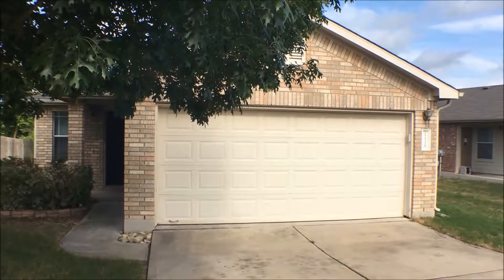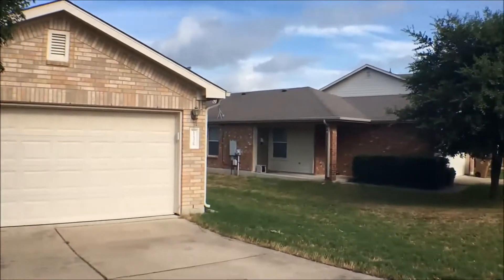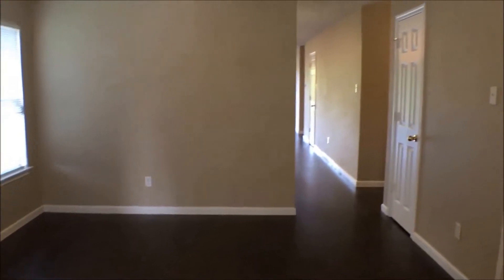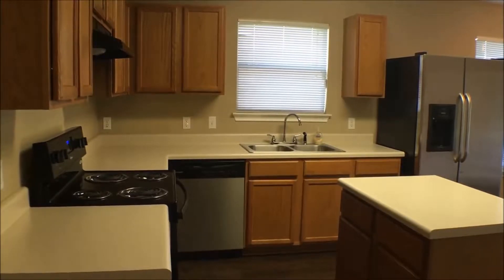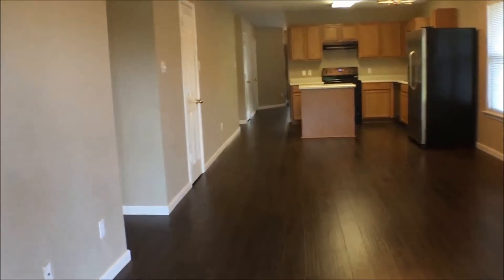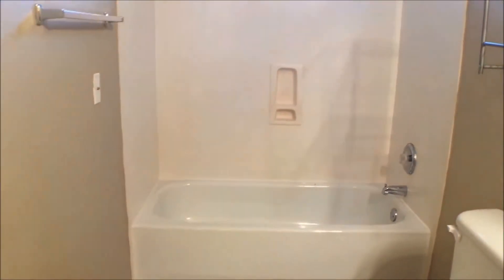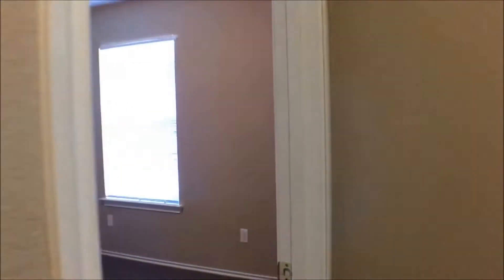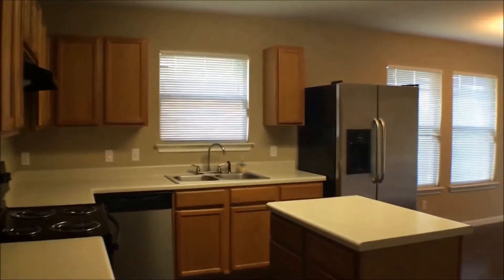Austin, TX Homes for Rent, 3BR/2BA: 12328 Granton Cove, Austin, TX 78754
to visit 1836PropertyManagement for your AustinTXPropertyManagement needs! to see other available AustinTXHomesforRent today. You can also call us or visit our office at

1836 Property Management
1704 South Congress, Suite E,
Austin, Texas 78704

One of our houses for rent in Austin, TX is this 3-bedroom, 2-bathroom, 2-car garage home appointed well with nice landscape and shrubbery. It is located in a neighborhood with nice, well-maintained street and is in close proximity to Samsung and many other major employers, I-35, and toll roads. As you come in, you will be welcomed by its spacious living area. Its nicely updated kitchen comes with an island bench, plenty of cabinet and counter spaces, and nice appliances. Just across the kitchen is the spacious dining area that leads to the backyard, which has a nice patio where you can sit and relax after a long day. It features a nice-sized master bedroom, where a king-sized bed could fit, that comes with a walk-in closet and a bathroom with double vanities and a tub/shower combo. The secondary bedrooms are also sized nicely, with their own closets. Don’t miss out on this home!

We are one of the most progressive and professional property management firms in Austin, TX. We are a results-oriented company, driven by the satisfaction of our clients. We continuously strive to deliver the most comprehensive level of service possible. By being with us, you can only experience the most outstanding and professional property management in Austin, TX!

Can you imagine yourself living in one of our lovely houses for rent in Austin, TX? and give our professional Austin, TX property managers a call today! Know someone who might want our Austin, TX homes for rent, instead?

Your reviews help keep our business thriving. Please take a moment and share your experience